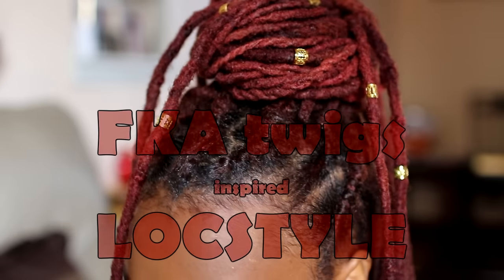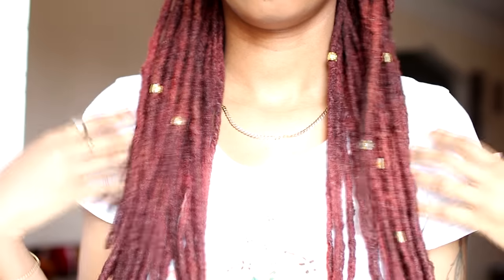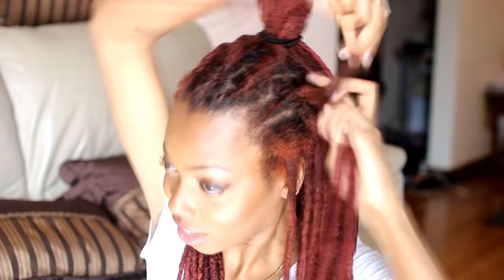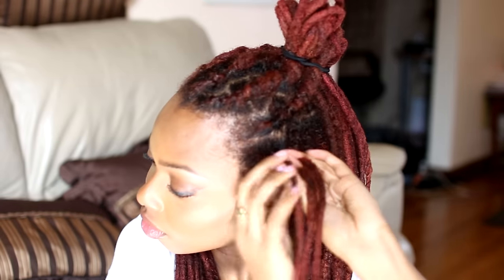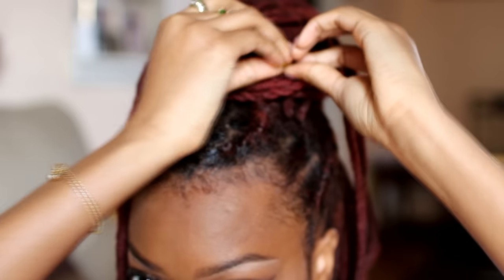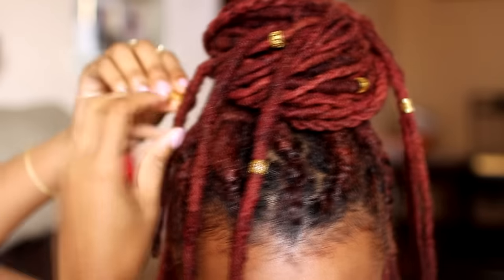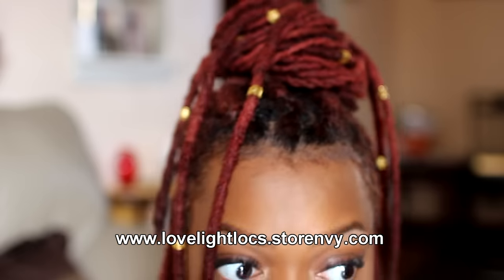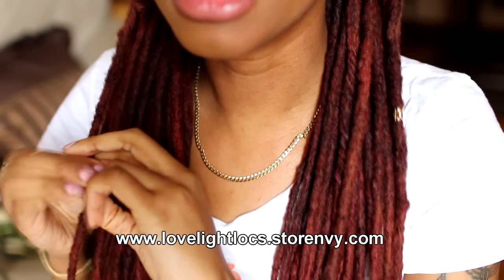EASY LOCSTYLE | For Twists & Braids too, FKA twigs Inspired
Check out this super simple, easy and regal hairstyle. For twists and braids too.

This is where the inspiration came from: The original FKA twigs hairstyle

"More Than A Hair Journey: The Black Woman's Guide to Self-Love and Loc Maintenance" is coming soon...

LOVE LIGHT LOCS INSTAGRAM: @lovelightlocs